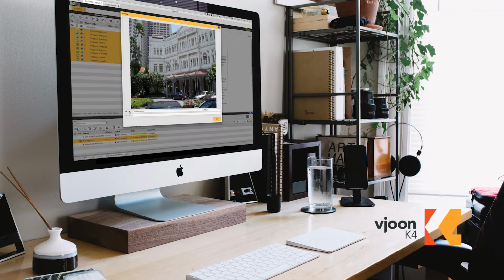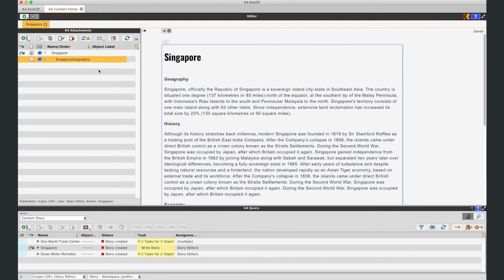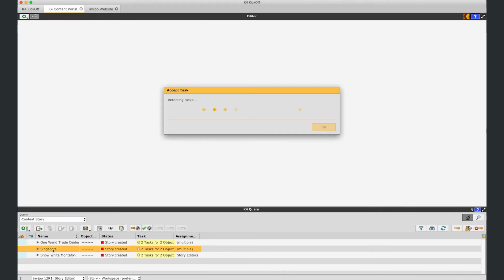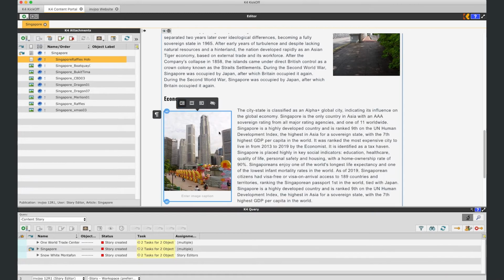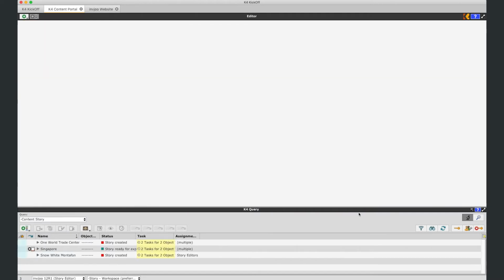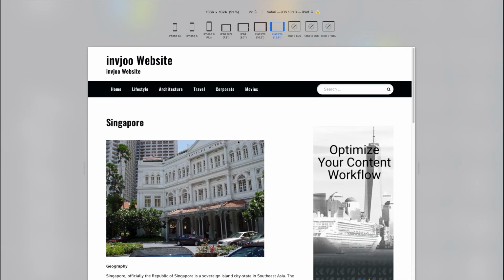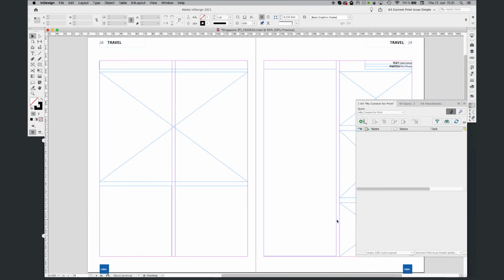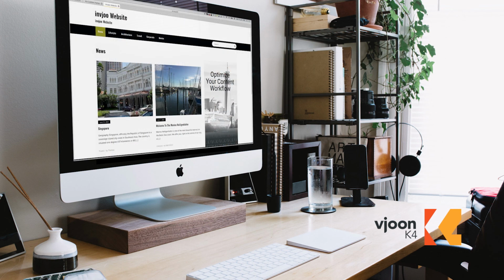Content-first production with vjoon K4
vjoon K4 – streamline and accelerate your publishing workflows

Create channel-neutral content according to your content-first strategy and publish it easily to any digital channel and print. Use K4's Content Editor, integration with WordPress and Adobe InDesign to publish your story in just a few steps.